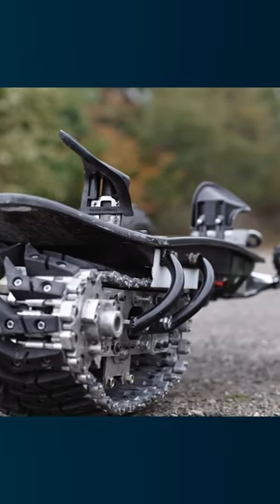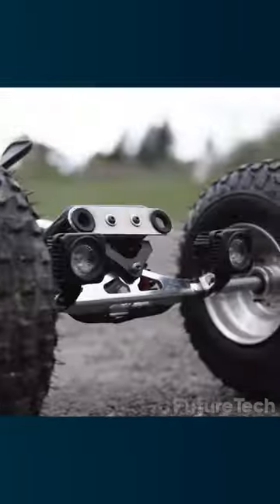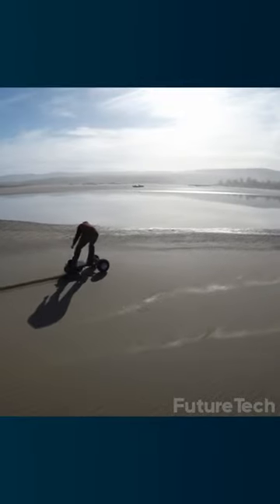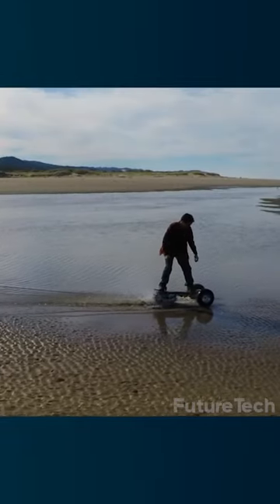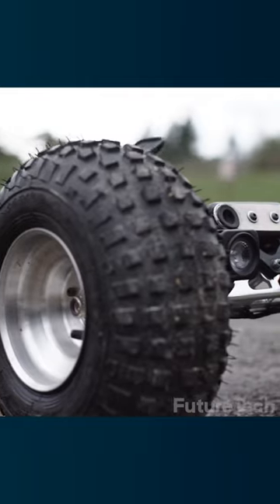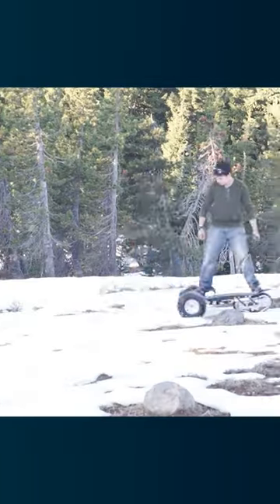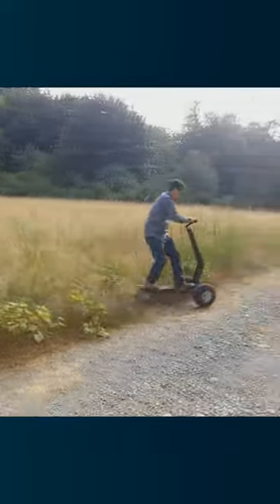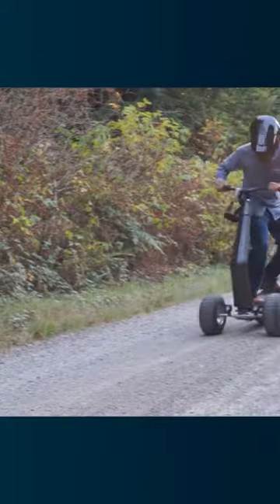Ride Anywhere, Anytime: The TRACK1 All-Terrain Compact Vehicle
THE FUTURE IS NOW @TheFutureisNowOfficial